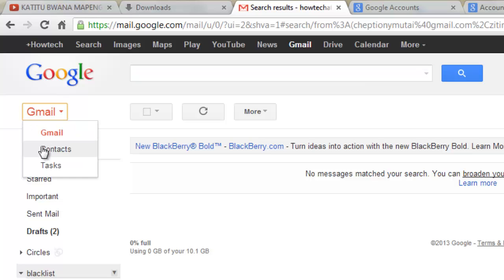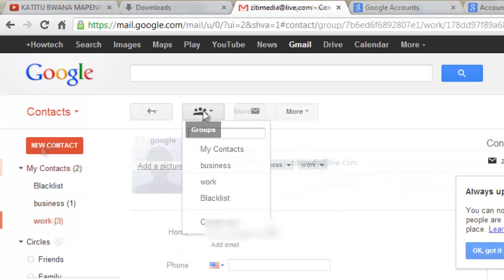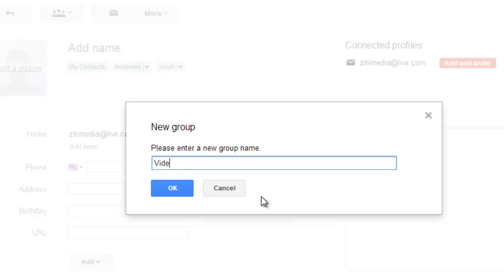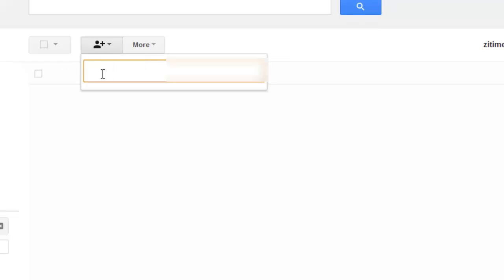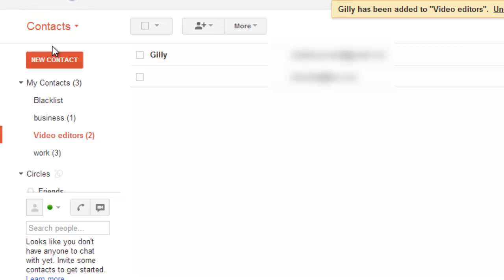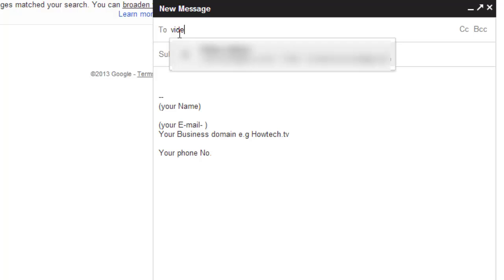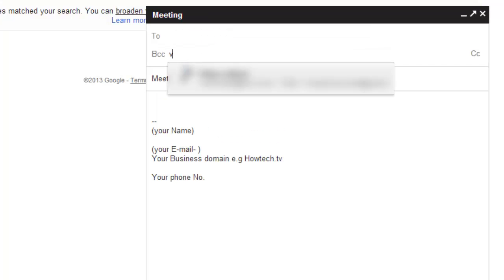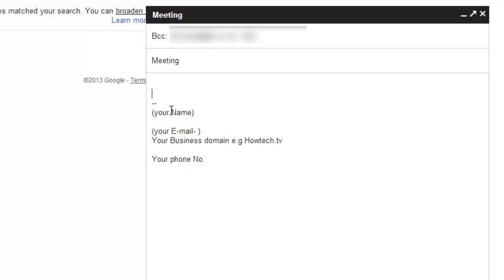How to Create Mailing List on Gmail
This video tutorial is going to show you how to create mailing list on Gmail.

Mailing list on Gmail saves you a lot of time and effort while mailing mass e-mail.

Step #1 Go to contacts

On your account click on Gmail on the left and select contacts

Step #2 Create new group

Click on the group's button and select create new.

Step # enter your groups name

Enter your group name and click okay.

Step # 4 3 Add contacts to the group

Click on the plus button to add contacts to your group. Once you are done, click on the contacts button on your left and select Gmail.

Step # 5 Compose new message

Compose a new e-mail. Enter your new groups name on 'To.' All your groups contact will be imported into the 'TO' window.

Step # 6 Use BCC to send mass E-Mail

It's a good e-mail habit to use the 'BCC' field instead of 'To' field while sending mass e-mail. You can delete your group if you no longer need it.